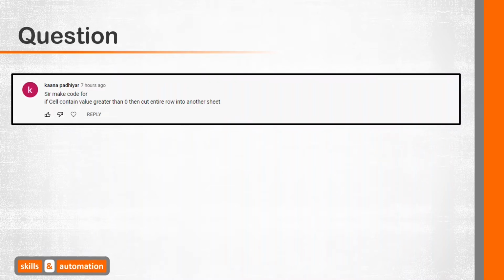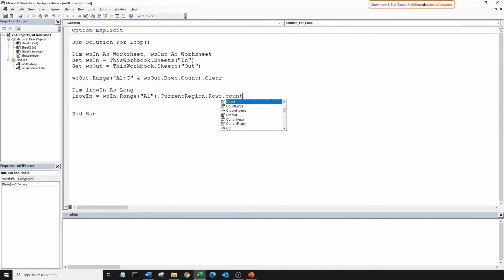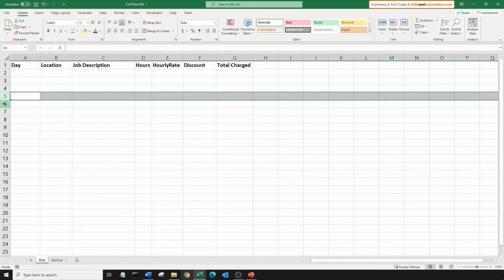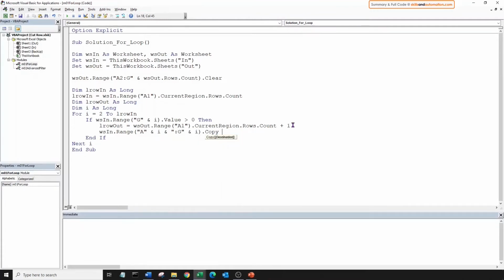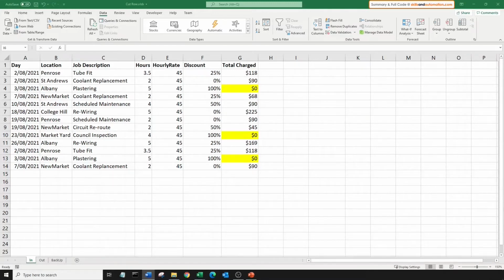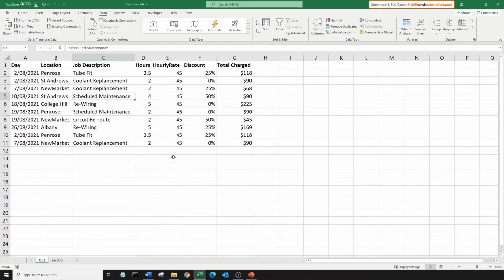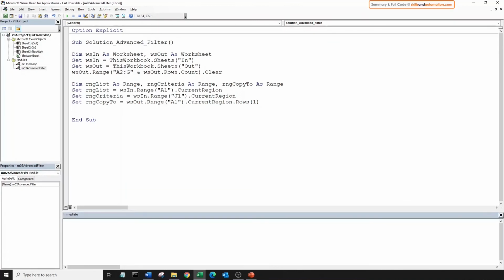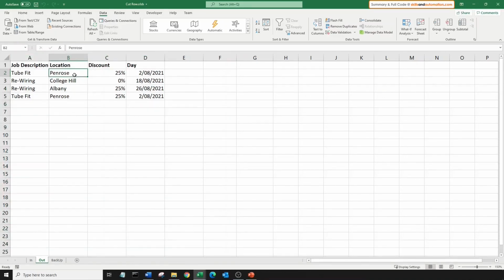[Q & A Response] Excel VBA: How to Cut/ Copy Row of Data Based on a Condition || Two Techniques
Learn how to cut or copy entire row of data and paste it into another worksheet, if a cell within the row matches a certain condition, using Excel VBA.

We will use 2 techniques.

1. For Loop with an If Statement
2. Advanced Filter

While For Loop is intuitive and flexible, the Advanced Filter is highly recommended for larger datasets.

00:00 Intro
01:05 Dataset
1:22 Solution 1: For Loop
6:57 Solution 2: Advanced Filter